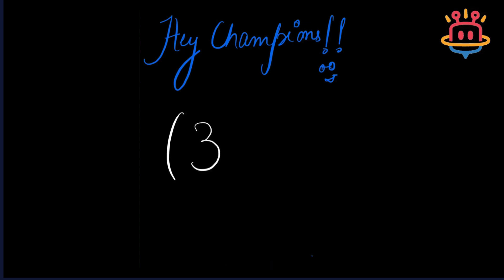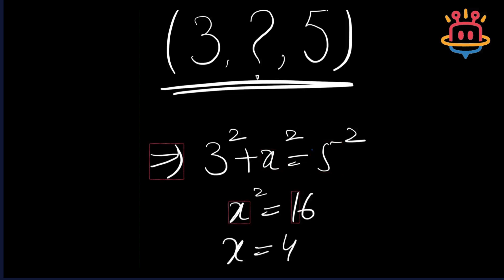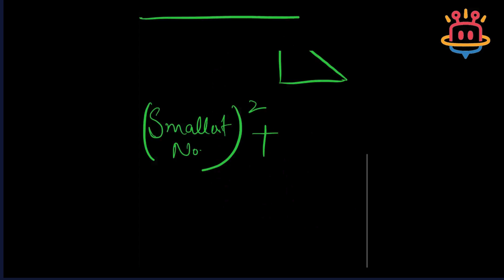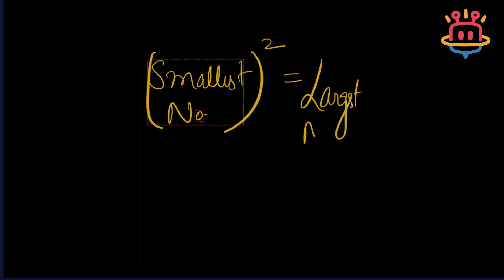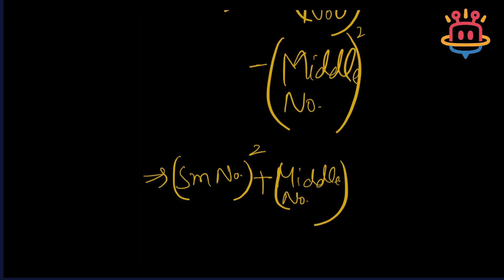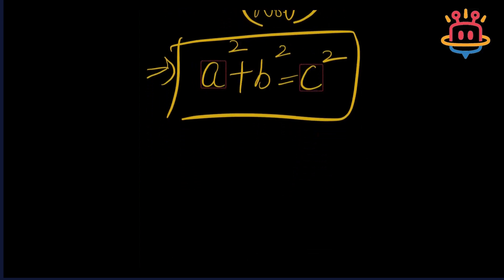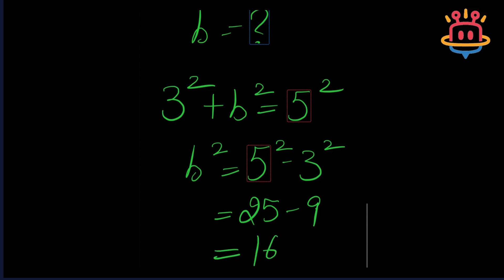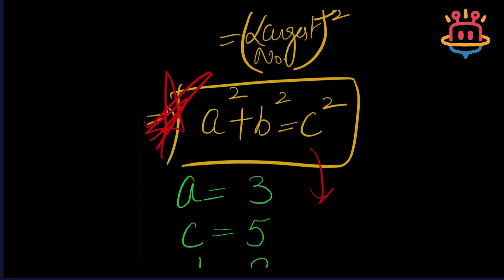Find Missing Numbers in Seconds! Fun Math Trick for Kids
Unlock the secret to spotting missing numbers with this fun and engaging math trick! In this video, we’ll guide young learners (KG to 6th grade) through an easy, step-by-step method to quickly identify missing numbers in puzzles and equations. Watch as we turn what seems like a mystery into a fun challenge that boosts math confidence.